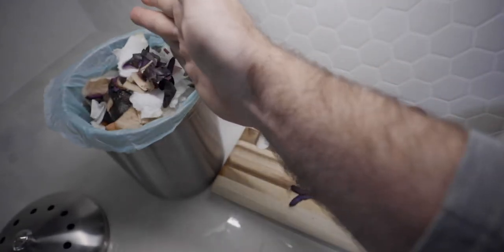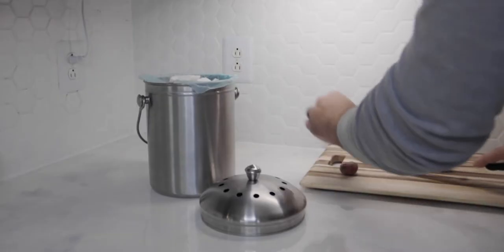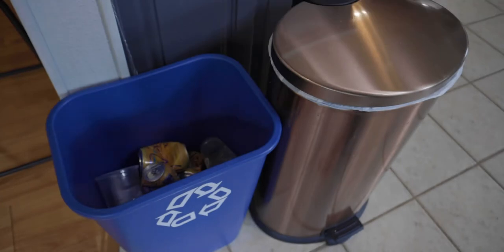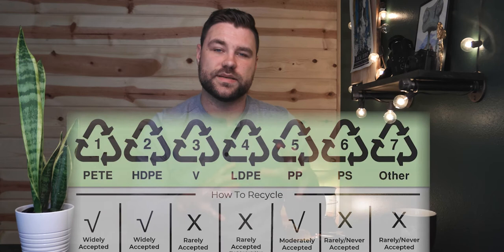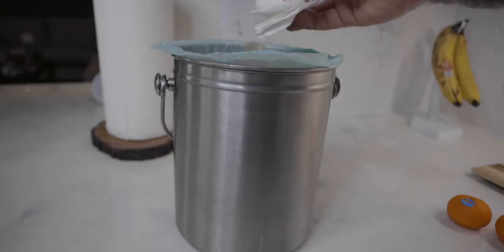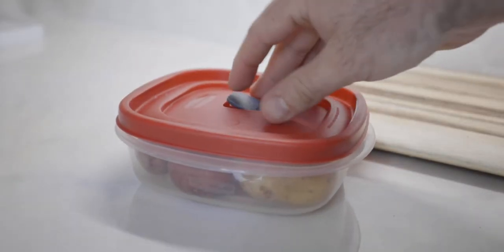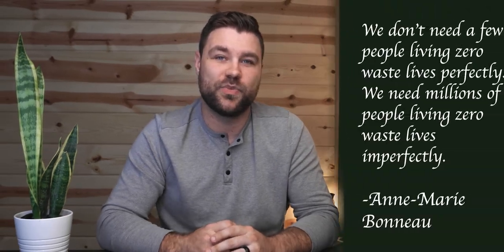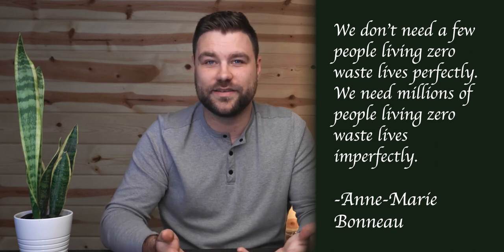3 Ways to Start Thinking Green ♻️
Being Eco-Friendly is fun when you get started with these 3 easy tips! I'm so excited that you're starting to think green and look at how your habits have an impact on the world. Stay creative Eco-Geeks!

VIDEO & CAMERA STUFF
🛒 Canon EOS R
🛒 Audio Recorder
🛒 Godox SL60W
🛒 Isolation Headphones

VIDEO CHAPTERS
0:00​ Introduction
0:46 Tip #1
1:56 Tip #2
4:19 Tip #3
7:50 The Ideas 💡
8:42 Being Weird